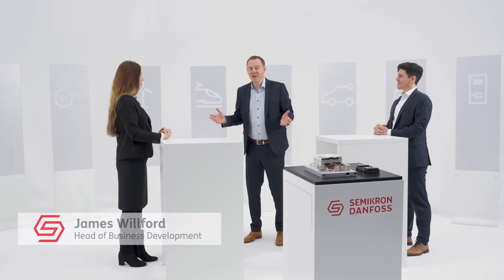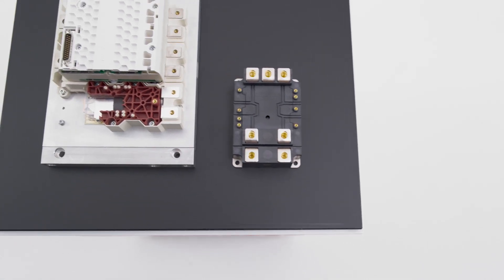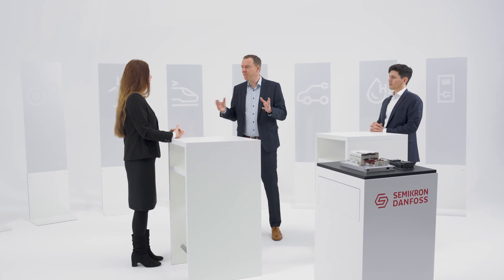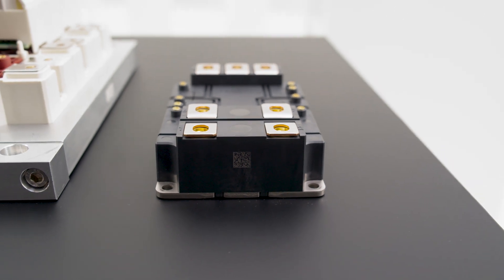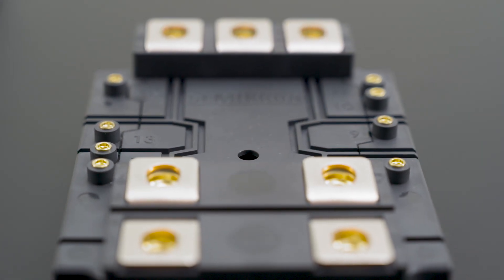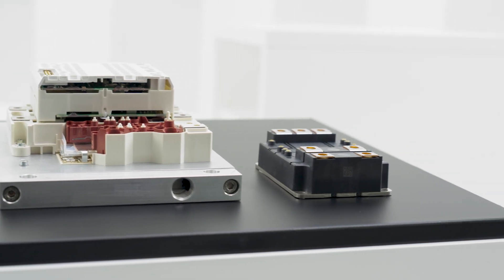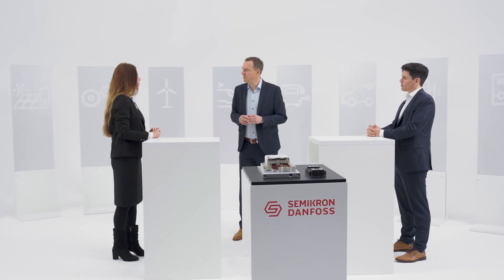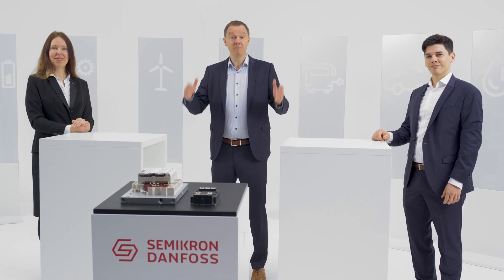It’s Your Choice – Innovative Packages That Push the Limits of SiC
The next generation of silicon carbide has arrived, now rated at 2000V. The increased blocking voltage enables simpler, 2-level converter designs for 1500V applications. The latest silicon carbide technology enables higher efficiency and power density compared to 3-level silicon solutions.

Semikron Danfoss now introduces the SEMITRANS 20 and SKiiP4 SiC, high reliability products containing 2kV SiC from multiple sources. Based on an industrial standard package design, the SEMITRANS 20 enables flexible converter development. The SKiiP4 SiC, however, provides a more integrated solution with power modules, a driver, current sensors, and the heatsink. Whether you prefer an industrial standard package or a more integrated IPM solution, it’s your choice.